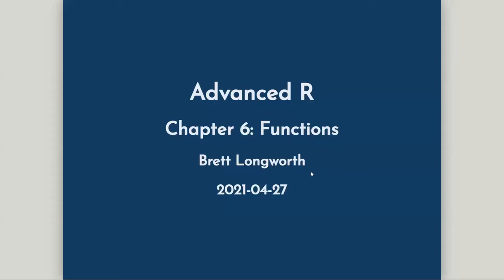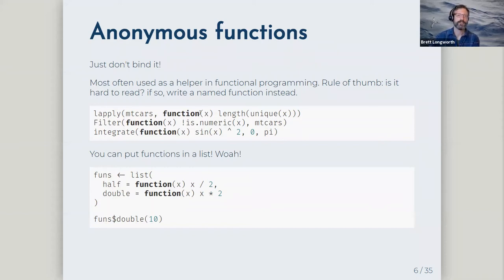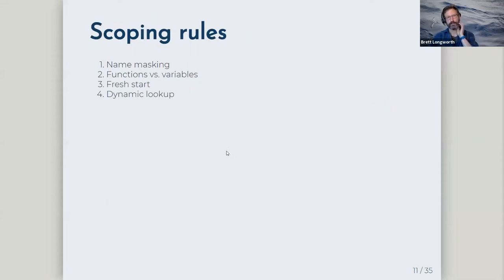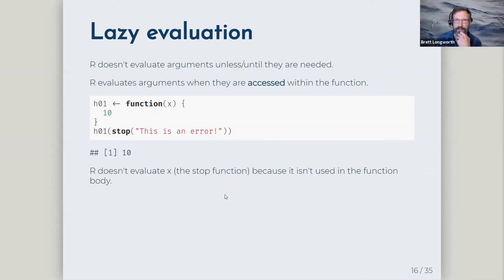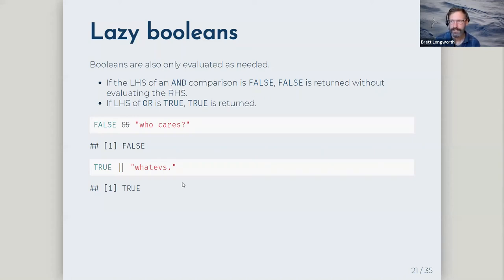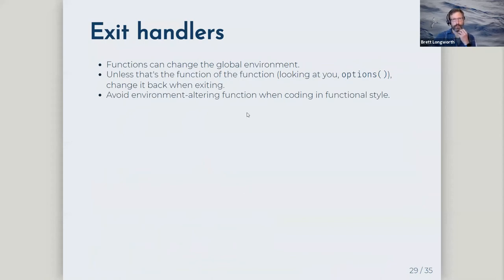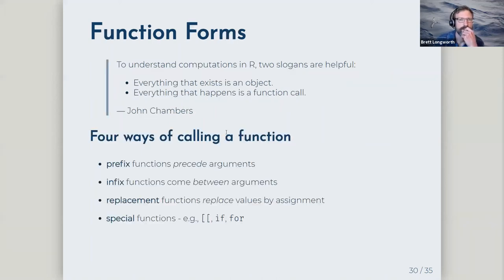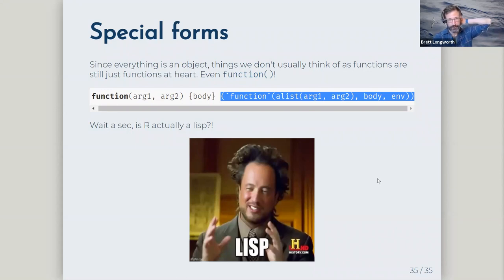Advanced R Book Club: Functions (advr05 6)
Brett Longworth presents Chapter 6 ("Functions") from Advanced R by Hadley Wickham on 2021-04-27, to the R4DS Book Club (cohort 5).